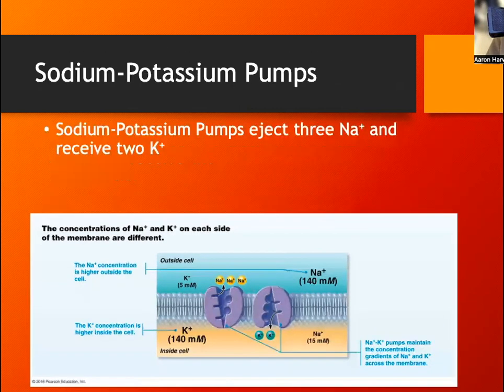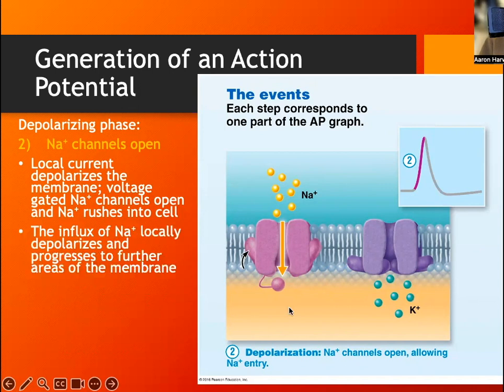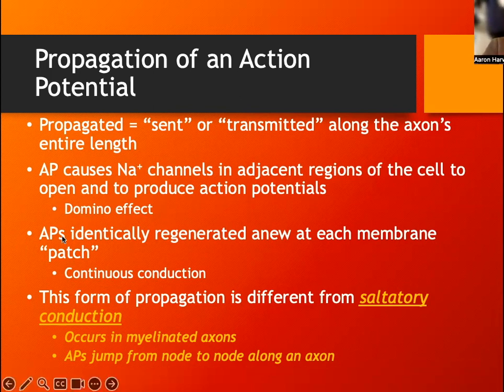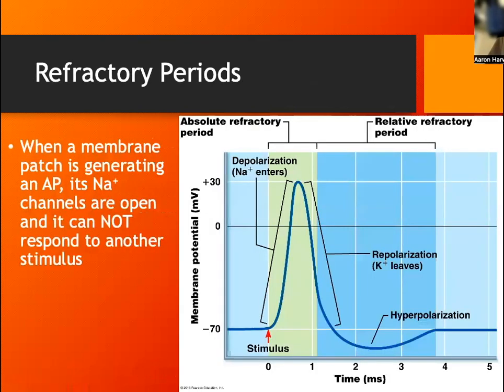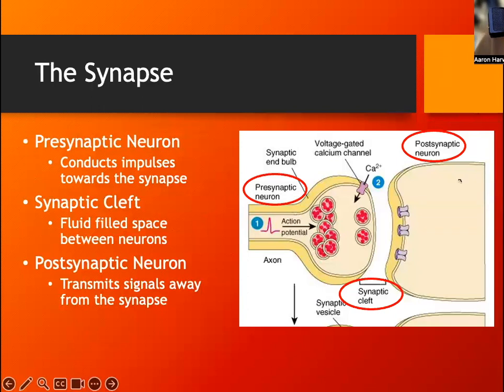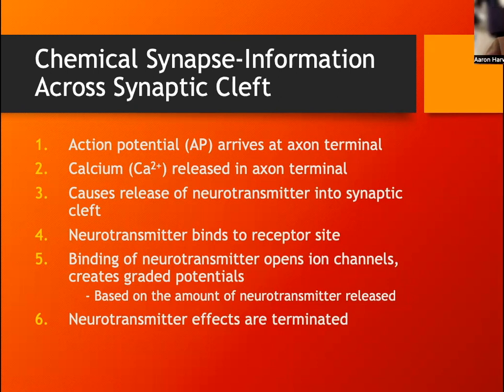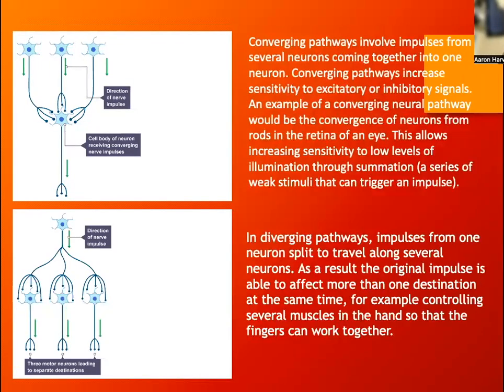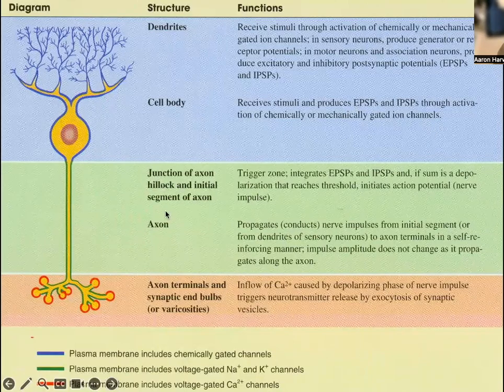KNR 181 Nervous System Part 2 Cropped copy